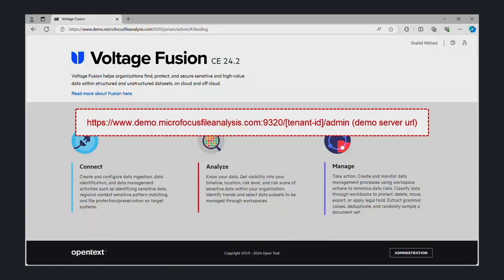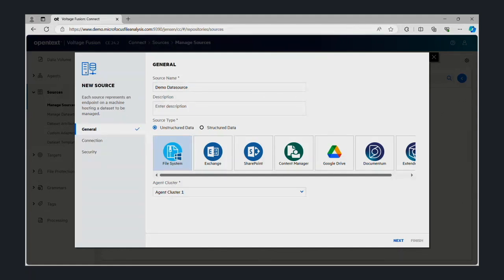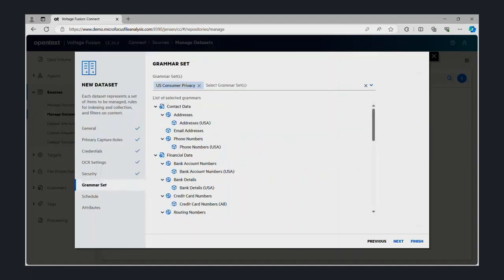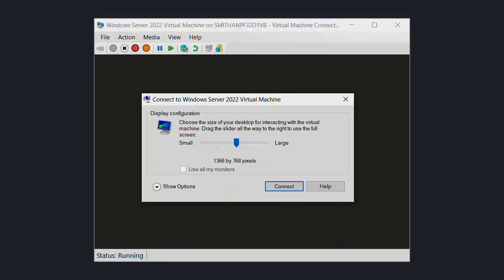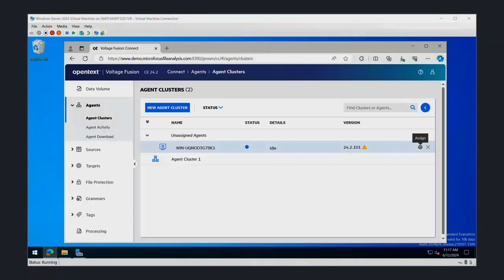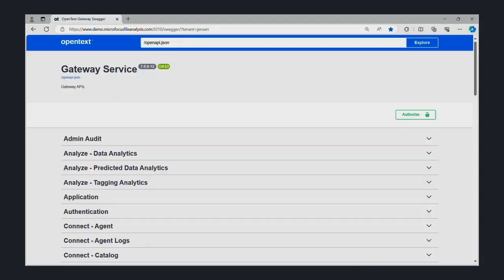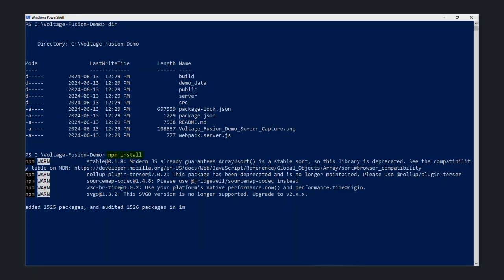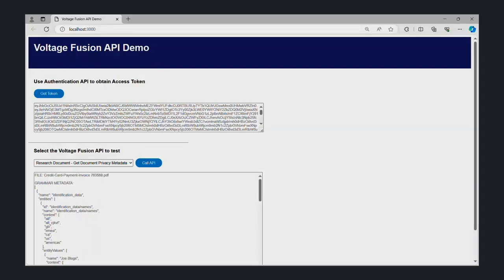OpenText Thrust Services Cyber Security plus Data management APIs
Developers are facing increased need to classify and merge data into a single database. The need to bring unstructured data (AKA Content) into your data flows requires tools that can anaylze data and ensure that the proper tags flag PII, PHI and inappropriate content.

OpenText has a wide set of tools that developers can use to to handle data.

In this tutorial we showcase the OpenText Voltage data classification API and how it enhances document processing when used with the OpenText's Capture, Workflow and Risk Guard APIs.